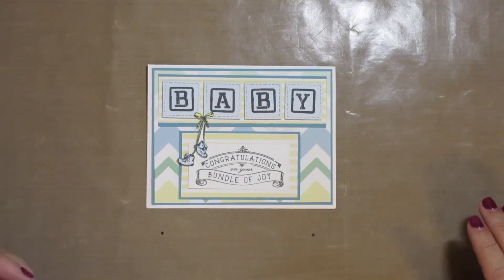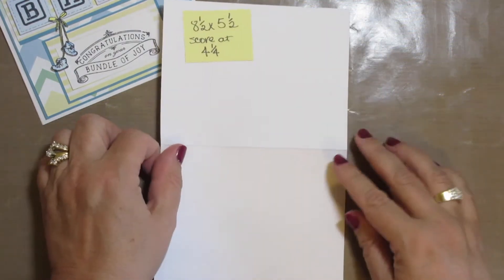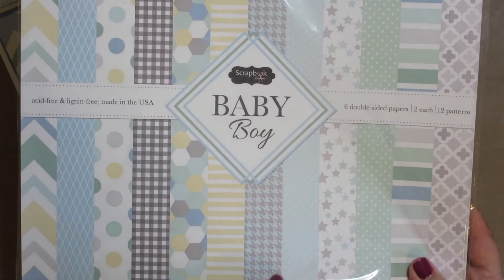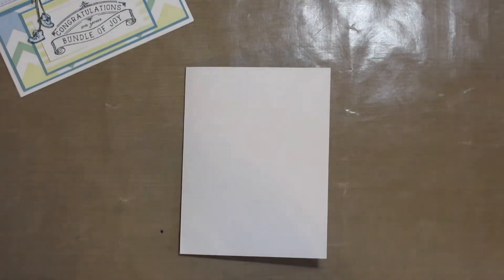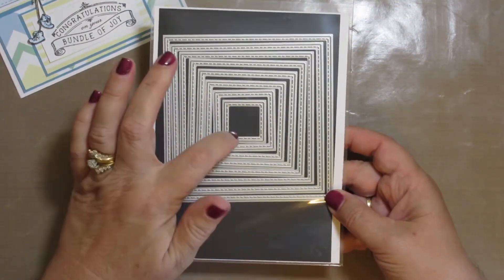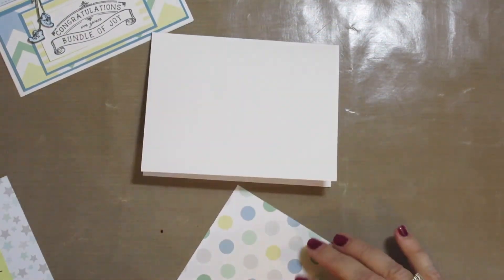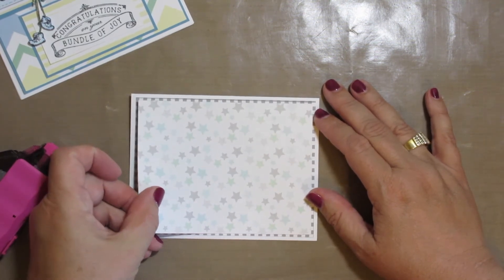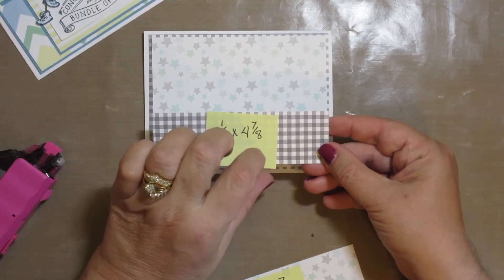2 Crafty Little Sisters Congrats Baby Boy Card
Need a Congratulations Baby card for a boy?  Here is a cute little card just for that.